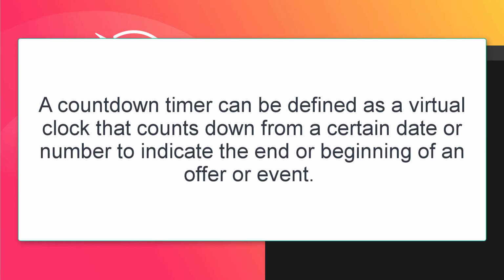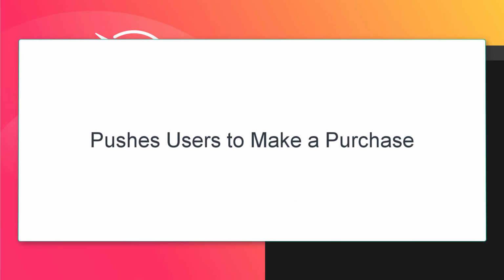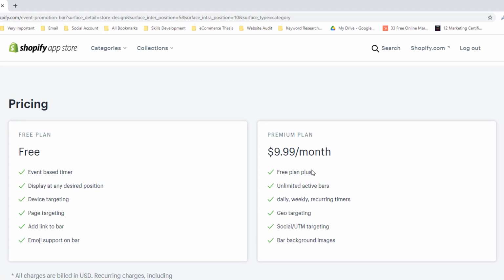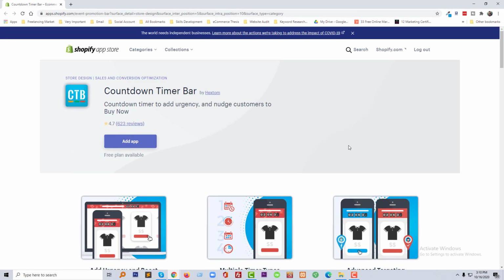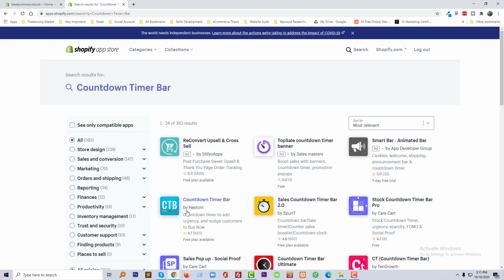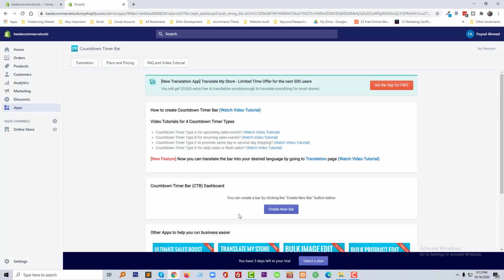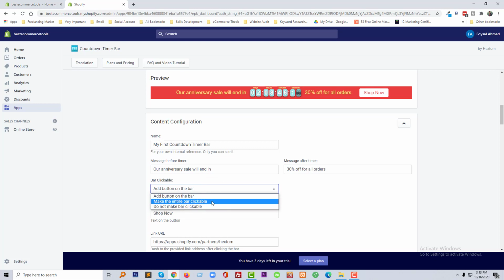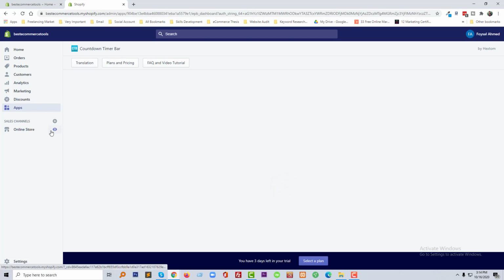How To Add A Countdown Timer In Shopify 🕒 Drive Sales & Urgency With Free Tools!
💻 Welcome to*How To Add A Countdown Timer In Shopify 🕒 Drive Sales & Urgency With Free Tools!*

📝 Video Description: In the fast-paced world of e-commerce, creating a sense of urgency is crucial for driving sales and conversions. Countdown timers are a proven strategy to achieve this goal, as they showcase limited-time offers or impending deadlines, encouraging immediate action.

Why Use Countdown Timers on Shopify?

Countdown timers offer a range of benefits for Shopify store owners, including:

Enhanced Customer Engagement: Capture attention and encourage immediate action by displaying time-sensitive offers or product availability.
Increased Conversion Rates: Create a sense of urgency and scarcity, prompting customers to make purchasing decisions before time runs out.
Boosted Sales and Revenue: Drive sales for specific products, promotions, or seasonal events by leveraging the power of countdown timers.
How to Implement Countdown Timers on Shopify with Free Apps

Fortunately, you don't need extensive coding expertise to implement countdown timers on your Shopify store. Several free and user-friendly apps are available that seamlessly integrate with your store's design and functionality.

Here's a step-by-step guide on how to add countdown timers to your Shopify store using free apps:

Choose a Countdown Timer App: Browse the Shopify App Store and explore the various free countdown timer options. Select an app that aligns with your store's design preferences and features.

Install and Set Up the App: Follow the app's installation instructions to integrate it with your Shopify store. This typically involves granting access to your store's data and configuring settings.

🌐 Services
Transform your e-commerce journey with expert services:

📲 Stay Updated
Follow us for valuable insights and updates: